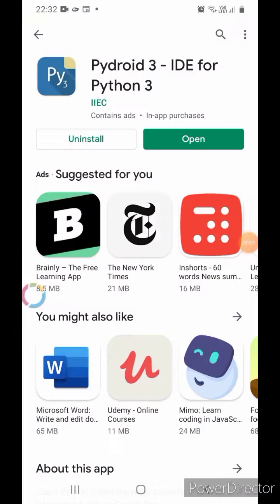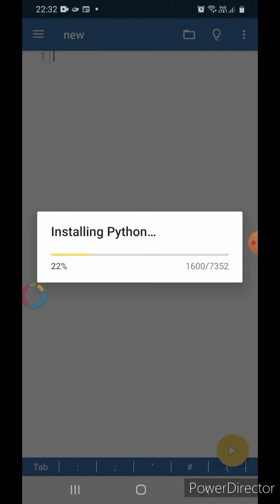How to install python on Andriod🐍🐍||Applications of python programming language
HELLO FRIENDS !!! I HOPE YOU LIKE IT. I LOVE TO INNOVATE AND I WILL BE UPLOADING VIDEOS OF HOW TO MAKE DIFFERENT DIFFERENT ITEMS!!👍😊😇😇

I WILL SURELY GIVE U AN ANSWER!

BE SAFE ! BE HEALTHY! AND NEVER STOP TO INNOVATE